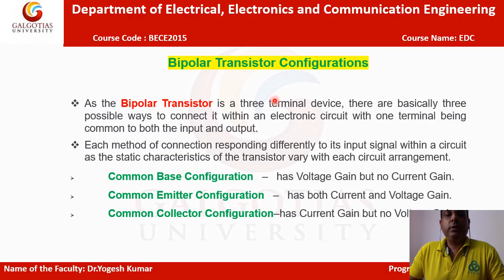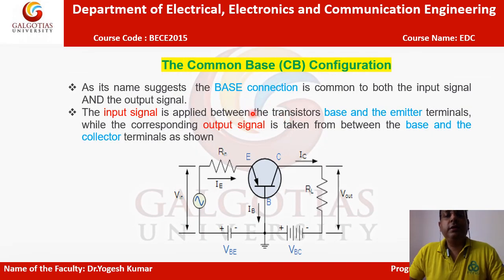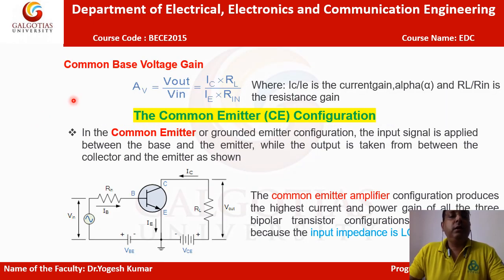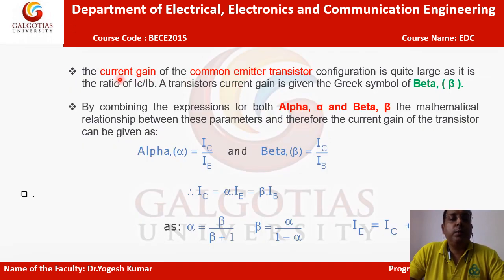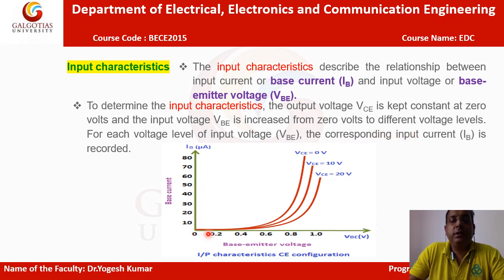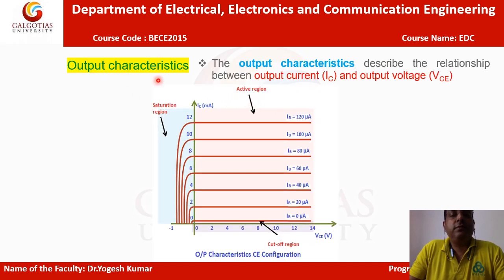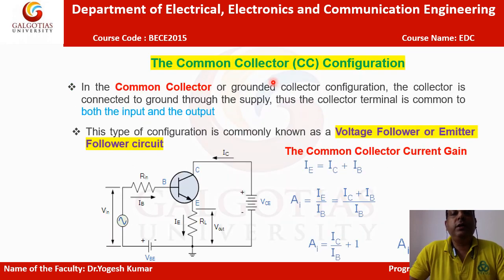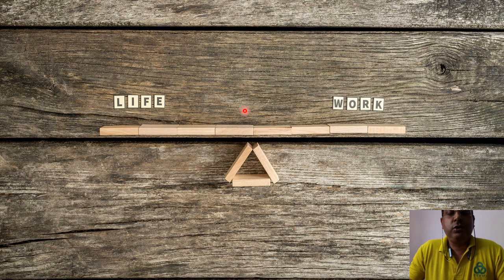BECE2015, Electronics Devices and Circuits: Bipolar Transistor Configurations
Bipolar Transistor Configurations